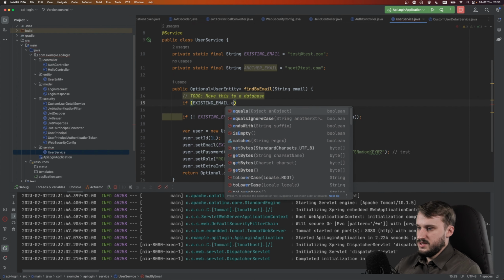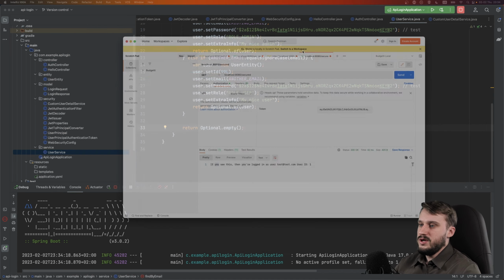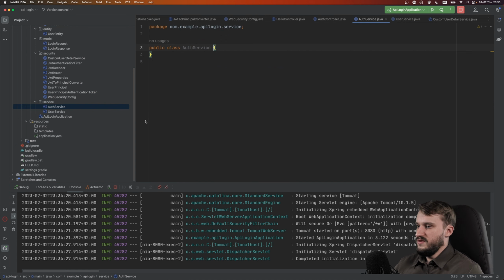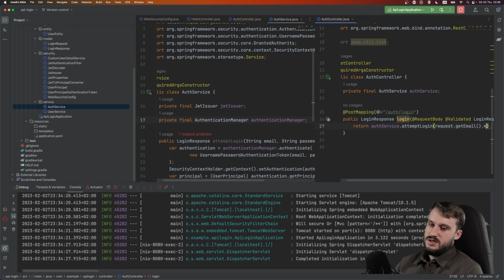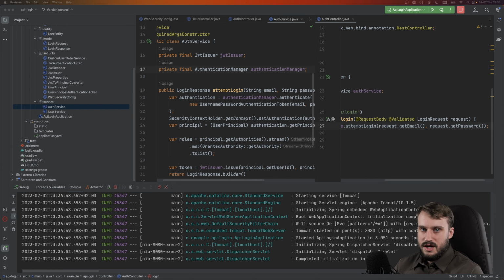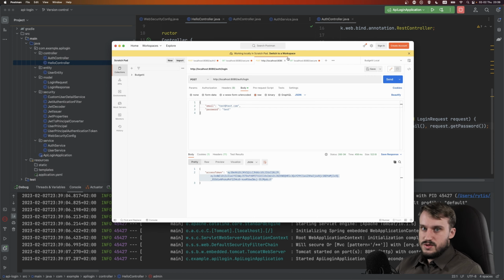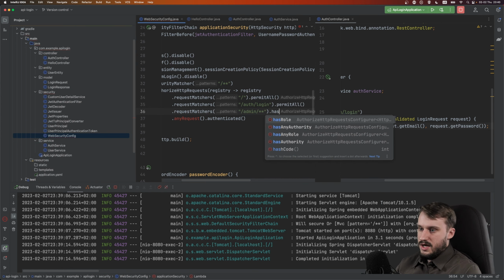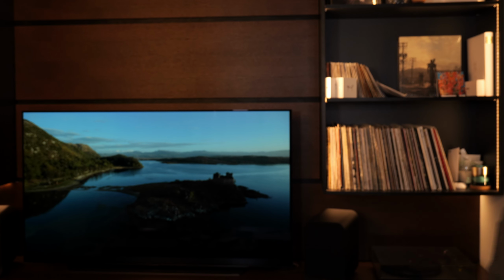5. Basic Roles | Spring Security with SB3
In this video we'll add multiple users to our system with different roles such as Admin and User.

Gear on my desk

Best Camera
Lens 24-105mm F4 (B-Roll)
Lens 50mm F1.8 (Main Angle)
Lens 85mm F1.8 (Side Angle)
Lens 18mm F1.8 (Desk Angle)
Mic Rode VideoMic NTG
Mic Rode Wireless Pro
Mic Deity PR-2
Timecode Deity TC-1
Light Amaran 300c
Dolly SmallRig Tripod Wheels

=== Best Teleprompter Stuff ===
SmallRig Teleprompter
Best Remote
Premium Remote

00:00 Intro
00:21 Adding another user
01:32 Testing multiple users
02:03 Refactoring code to service
04:01 Admin endpoint
05:00 Securing Admin endpoint
06:38 Outro